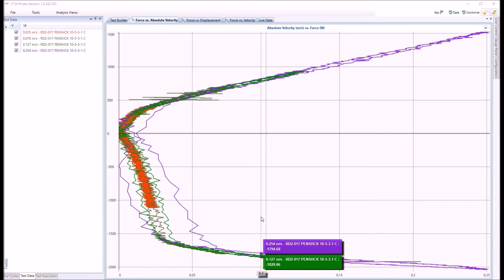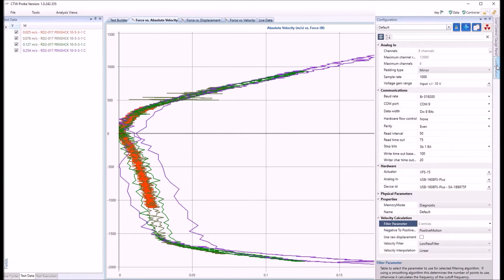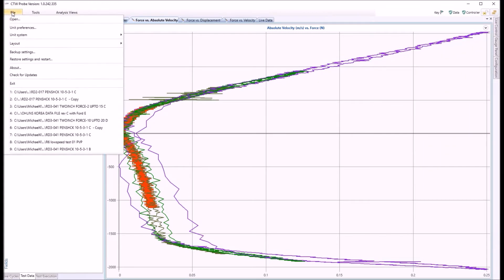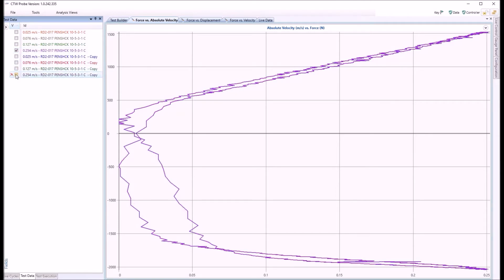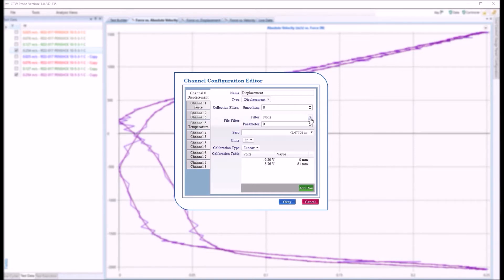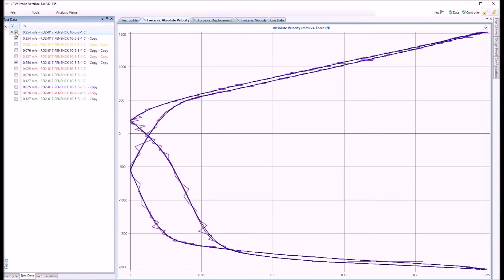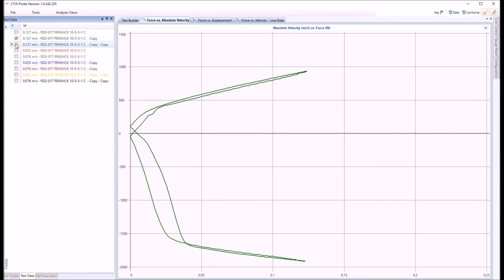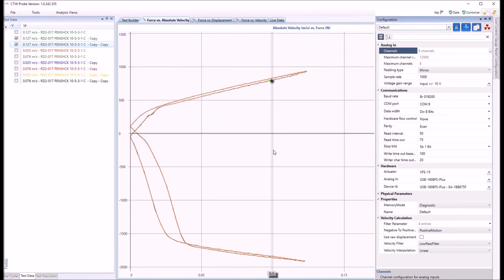CTW Probe Software - Filters for Data and Signals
This video goes through the CTW Probe Software filters for data and signal conditioning. It shows you how to apply the standard settings.